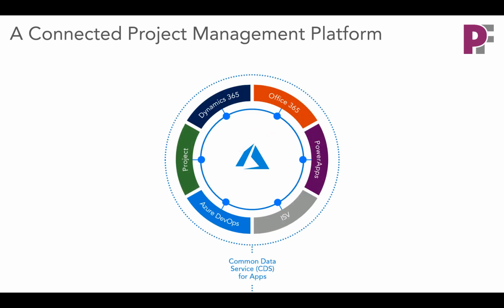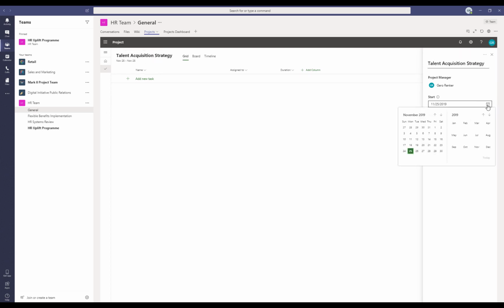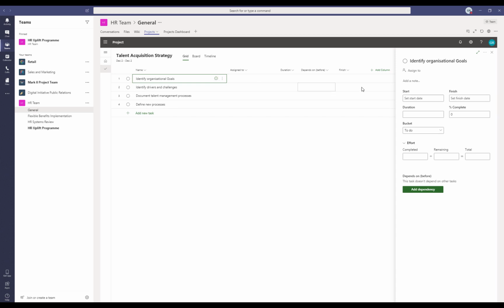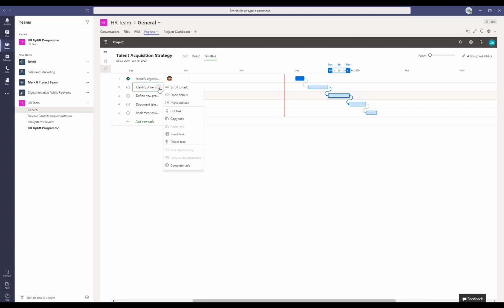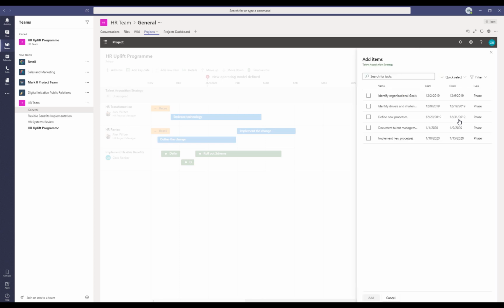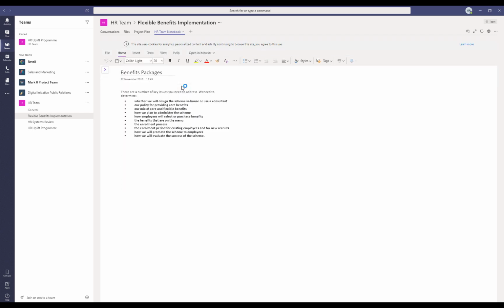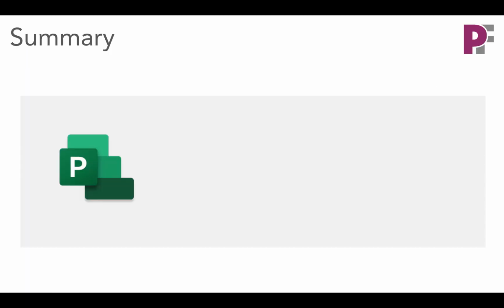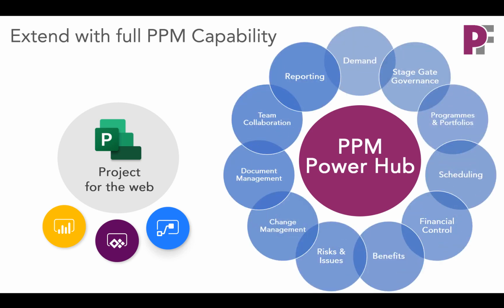Project for the Web: Showcase for HR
Microsoft released the new “Project for the Web” – a modern experience for managing agile and traditional work, integrated with collaboration tools and extensible through the Power platform.

The new Project is designed to be both simple and powerful, so anyone can get started quickly and take control of any project right away.

This video demonstrates a real world scenario of using Project for the Web within an HR department that is working on several projects to transform its processes and systems.

Find out how you can extend Project for the Web to a full PPM tool here: